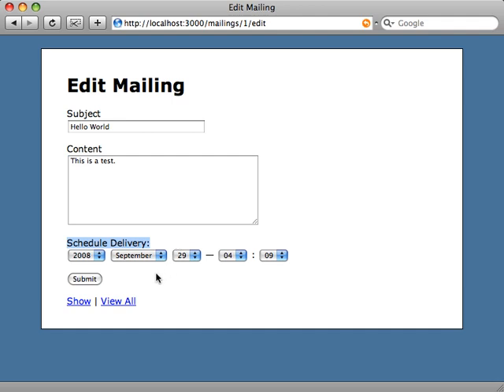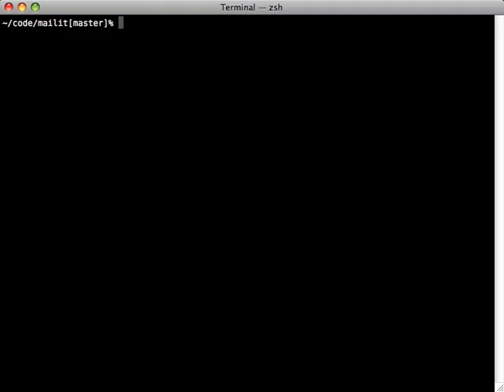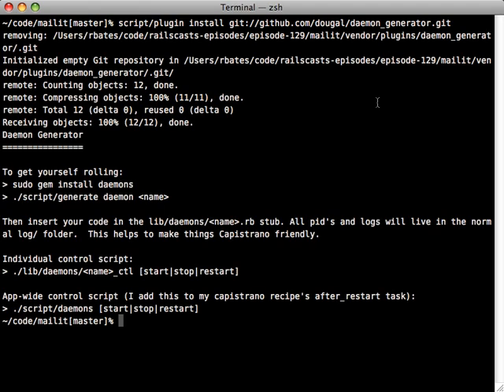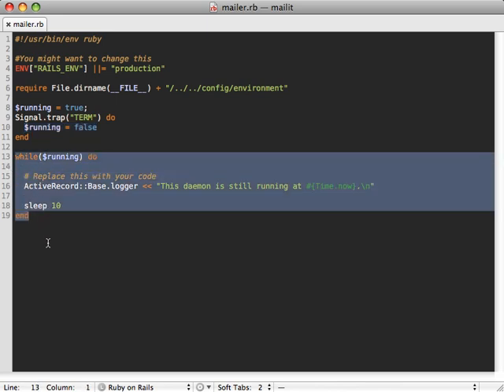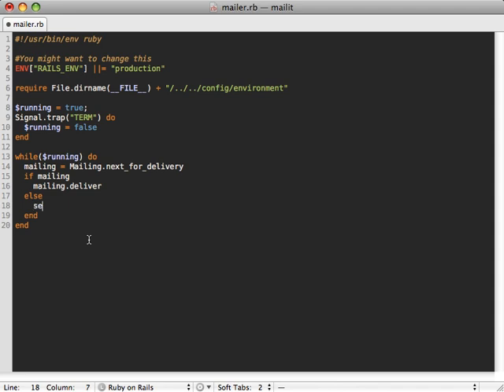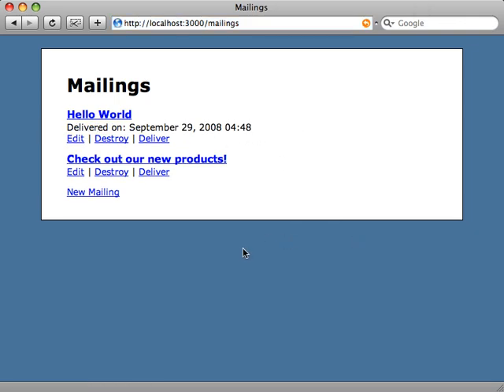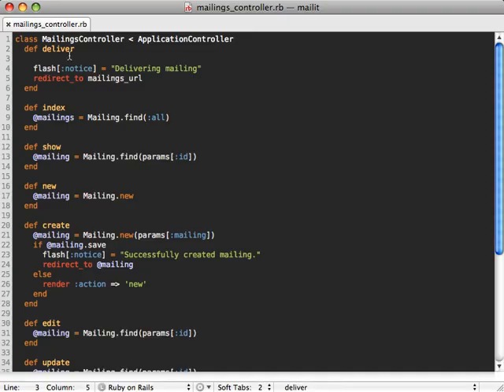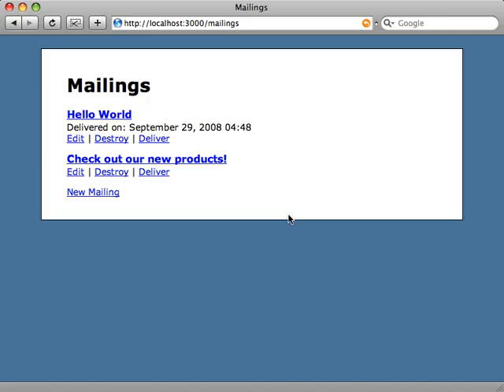Railscasts Episode 129: Custom Daemon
Creating a custom daemon to handle background tasks is surprisingly simple. In this episode Ryan Bates will make a daemon to handle dynamically scheduled tasks.